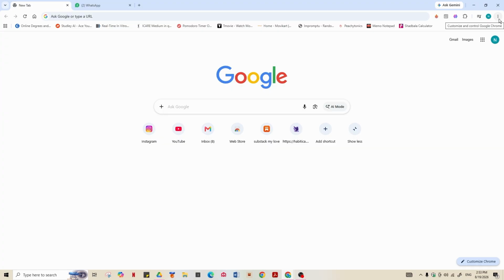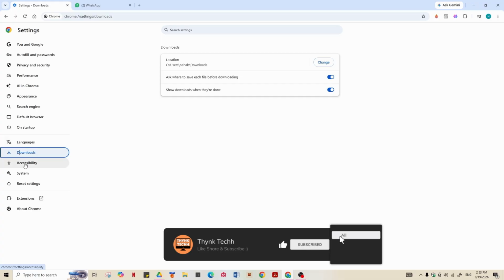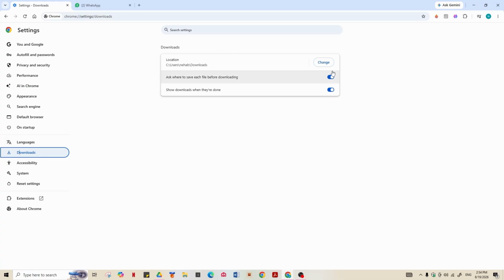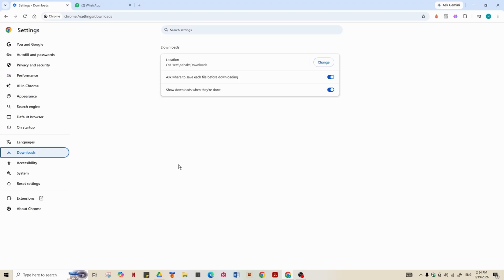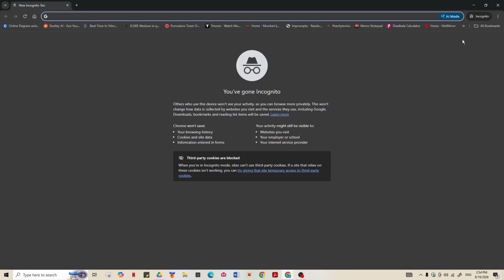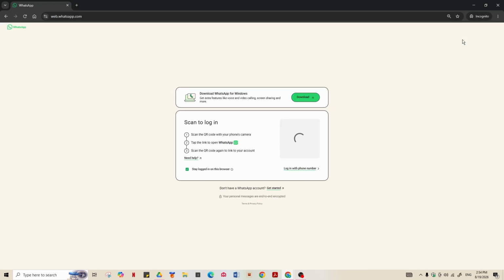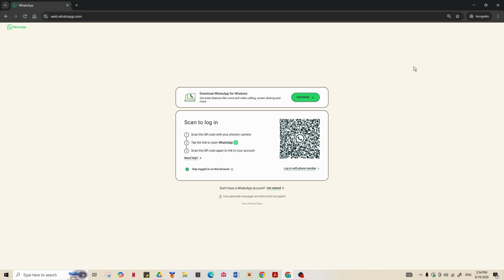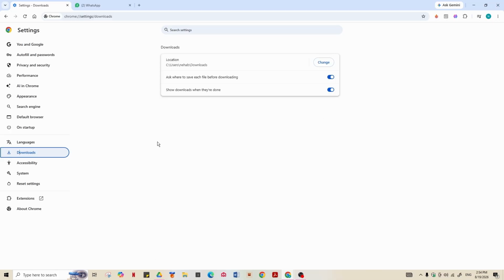How To Fix WhatsApp Web Not Downloading Files on Windows 2026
Want to download files from WhatsApp Web on your Windows computer but nothing is downloading? 💻📥 This step-by-step 2026 guide will show you how to fix WhatsApp Web not downloading files on Windows and get your photos, videos, documents, and other files downloading properly again.

What You’ll Learn in This Video:

How to fix WhatsApp Web files not downloading on Windows
Check your internet connection and browser settings
Clear browser cache and cookies to fix download problems
Allow downloads and check blocked permissions
Fix browser extensions or security settings that may interfere
Update WhatsApp Web and your web browser

Whether WhatsApp Web is not downloading photos, videos, PDFs, documents, or other media files, this tutorial will walk you through simple troubleshooting steps to help fix the problem.

📌 Chapters:
⏱ 0:00 - Introduction
⏱ 0:10 - How To Fix WhatsApp Web Not Downloading Files on Windows 2026